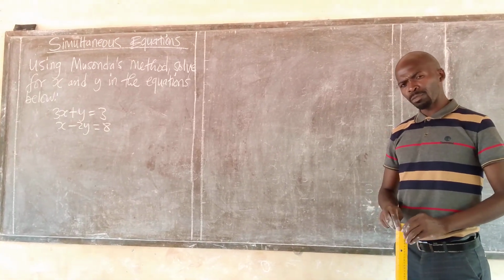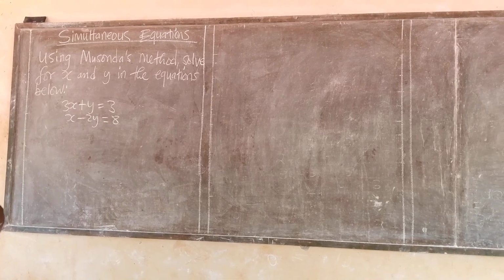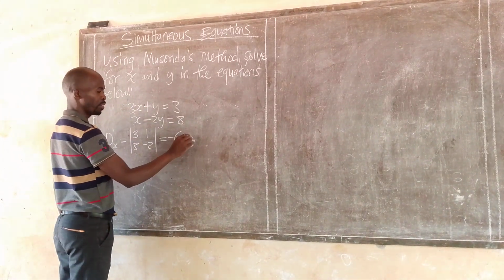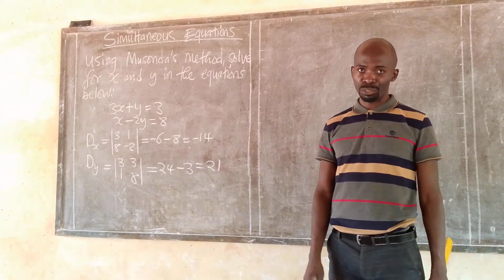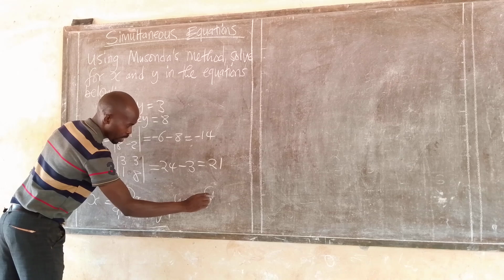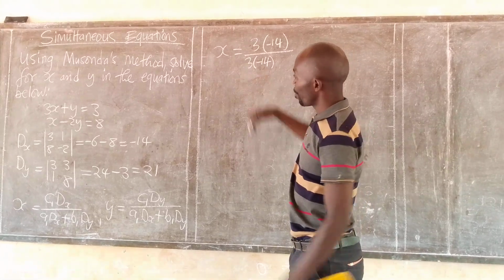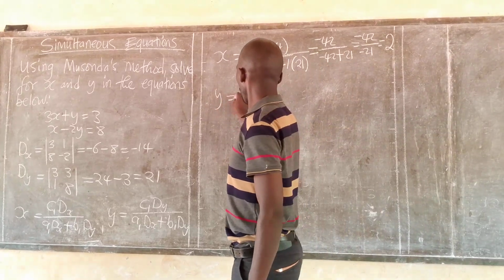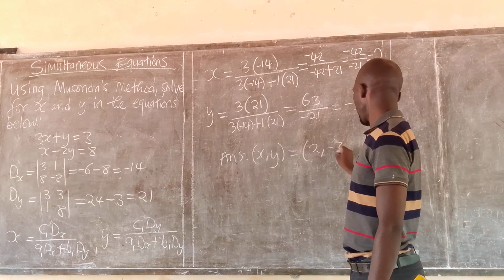Musonda's method of solving linear systems of equations in 2 and 3 variables.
In this new method, I have demonstrated a novel approach of solving linear systems of equations in 2 variables(3 variables in next video) using 2 determinants. This is far different from Crammer's rule, elimination and substitution methods that uses 3 determinants in solving a problem of 2 variables.